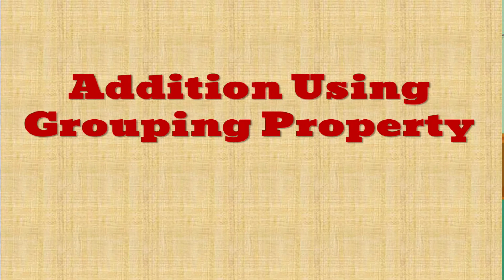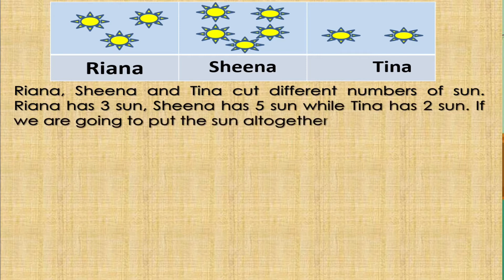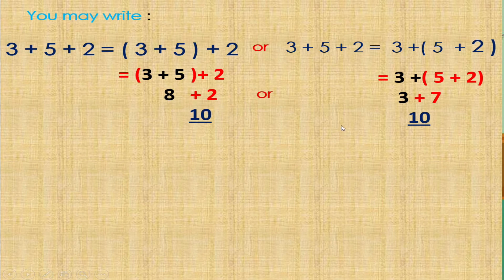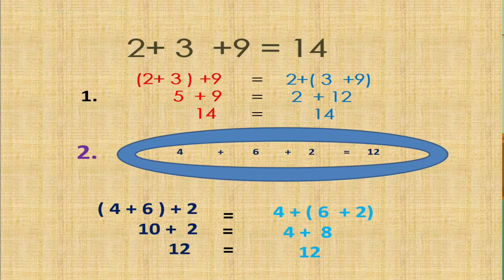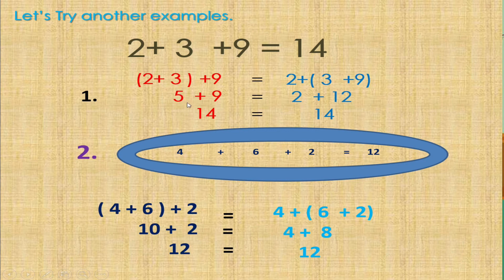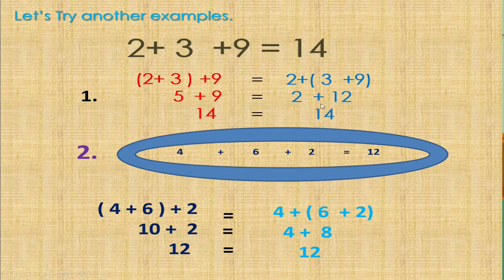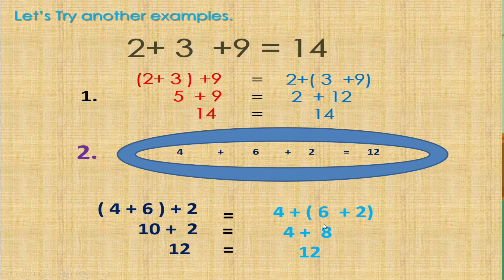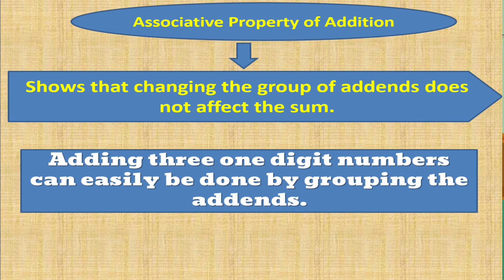Q3M2 - Addition Using Grouping Property | Harvester Bible Baptist Academy (HBBA)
Lesson: Addition Using Grouping Property

Keep safe and enjoy learning...😊 God bless! 🙏